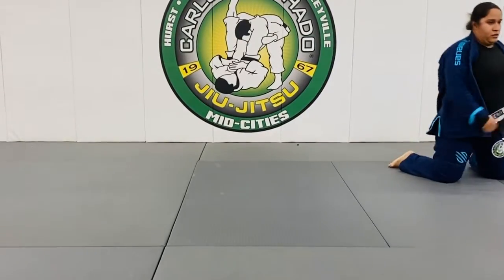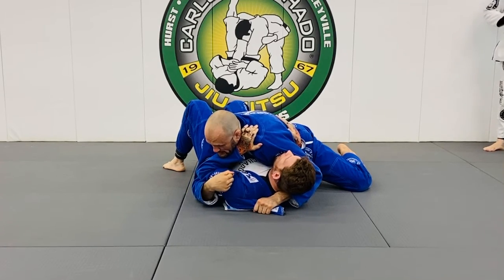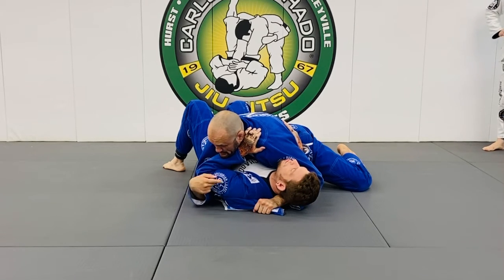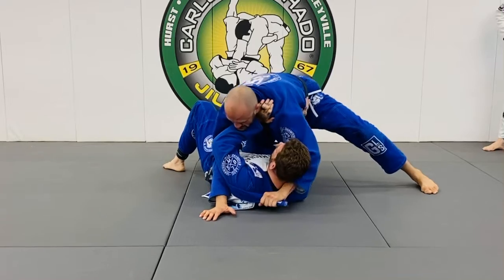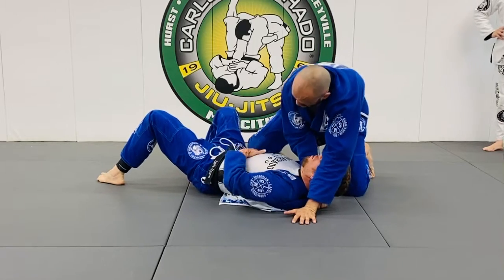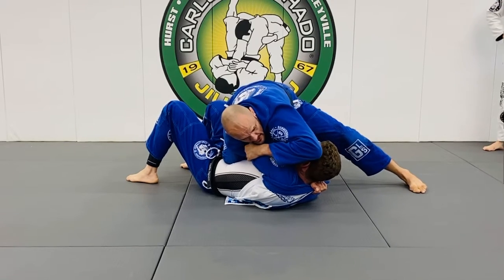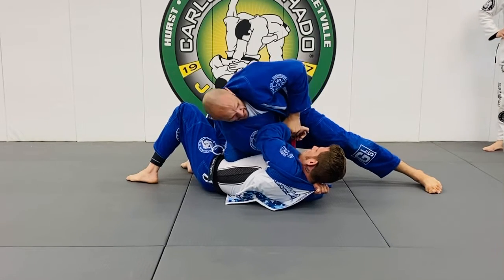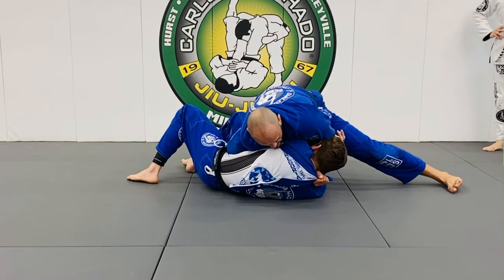Baseball Choke with Lapel Alternative to Brabo Choke by ⬛️⬜️🟥⬛️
Thank you to everybody for your overwhelming support and thank you to the team @BJJ Fanatics @Bernardo Faria BJJ Fanatics Michael Zenga, Dan V, Zack B, Ian Z. You guys are the best… Please SUBSCRIBE to our YouTube channel and follow us on Instagram at GregHamiltonBJJTexas and CarlosMachadoJiuJitsuMidCities TheArmRazorMatrix 🗡🔥🪝 System is coming to BJJFanatics in June 2021 - The Lapel Submission Revolution is HERE!

And always remember this KeepingItBent LeaningItBack ReelingItIn MakingItStraight 🪝🎣 💪🏼 🪒 🗡